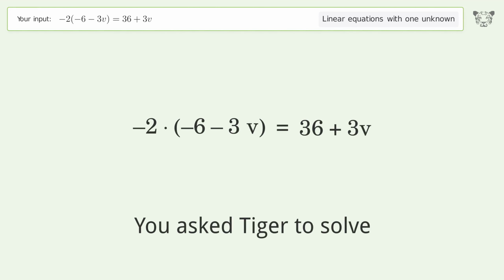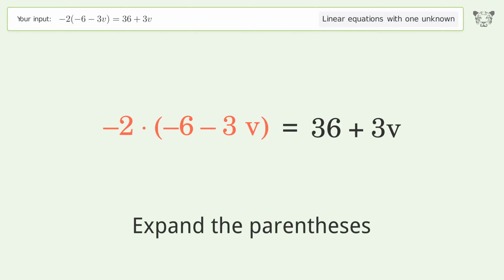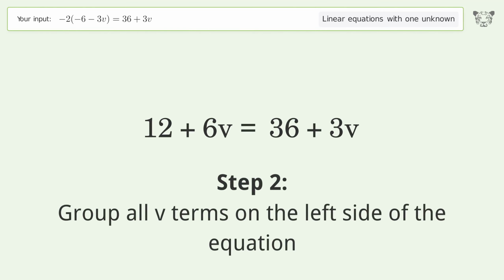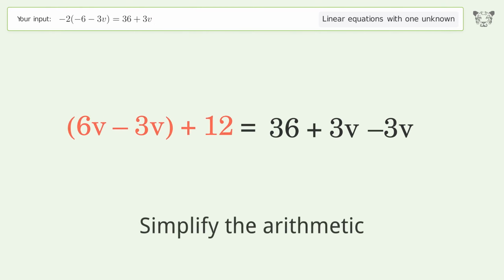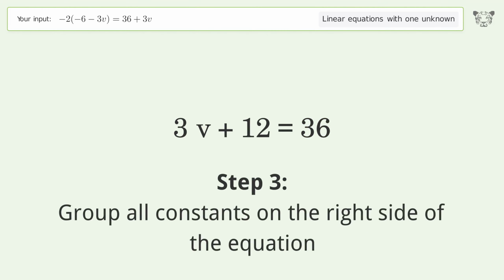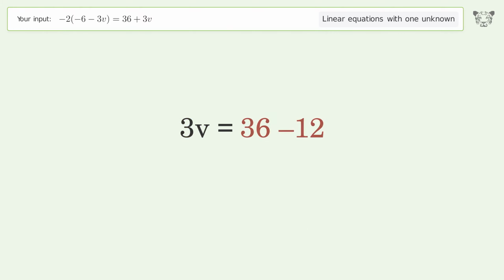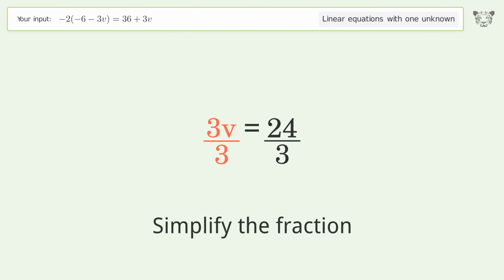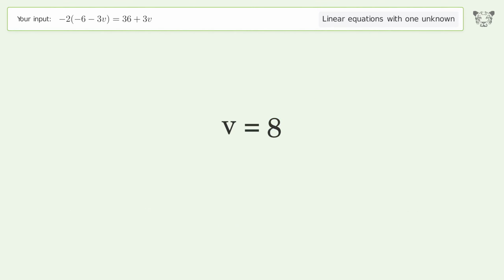Linear equation with one unknown: Solve -2(-6-3v)=36+3v step-by-step solution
Solving -2(-6-3v)=36+3v using the linear equation with one unknown solver

for a step-by-step and more tips and tricks for dealing with linear equations with one unknown.